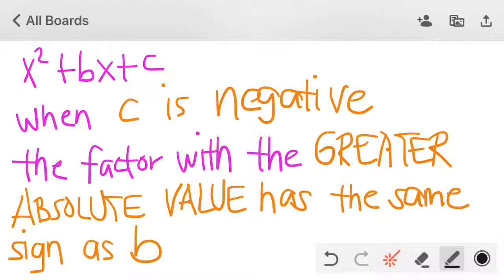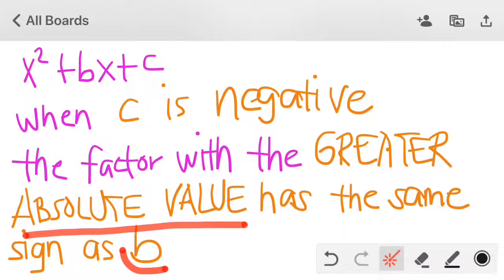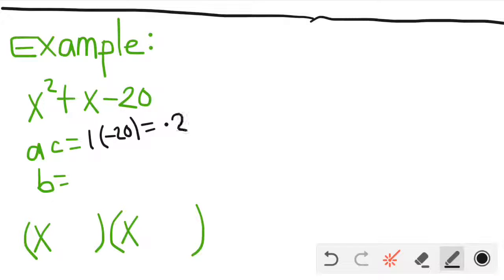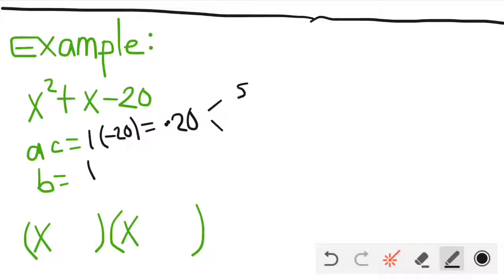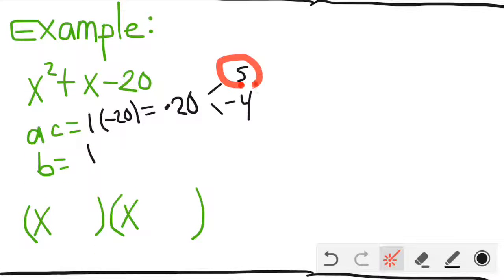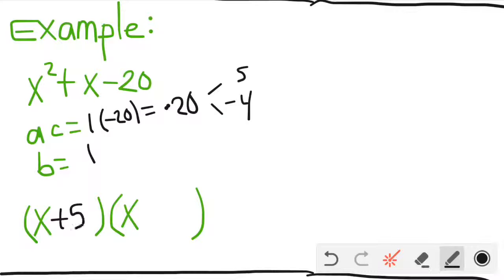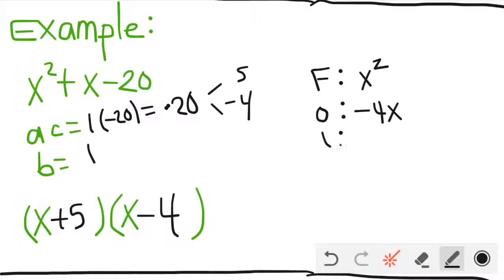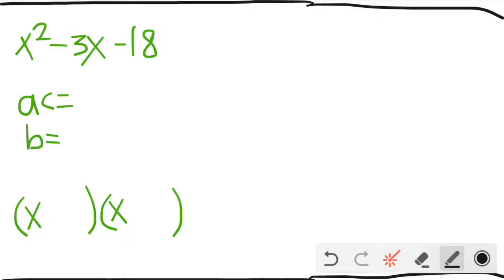Factoring 5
Factoring trinomials in the form x^2+bx+c. Follow along, feel free to pause as needed.

Video sped up x1.4.